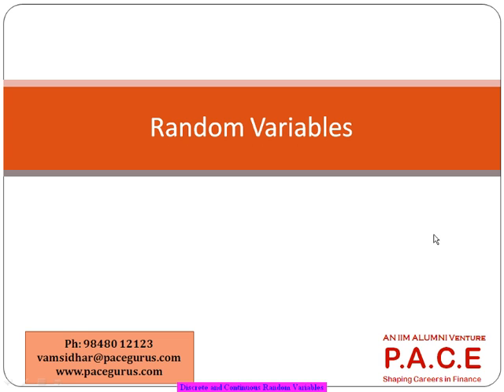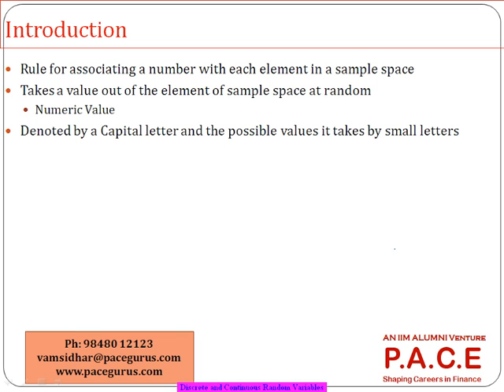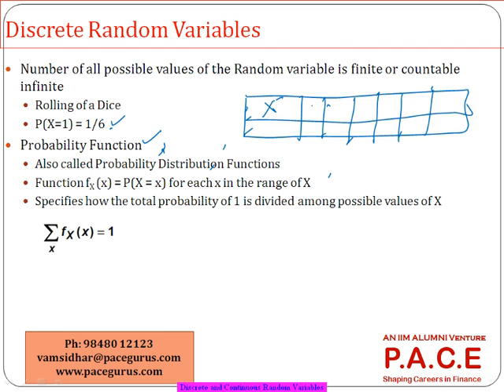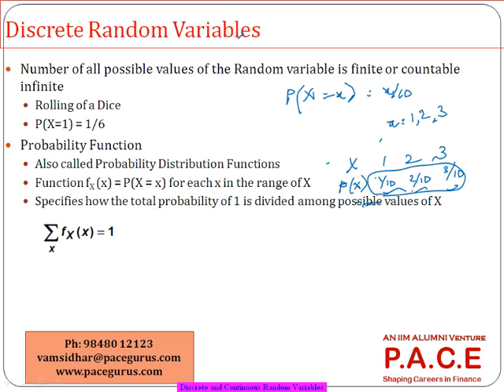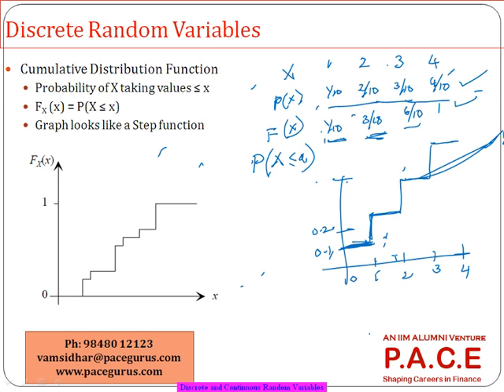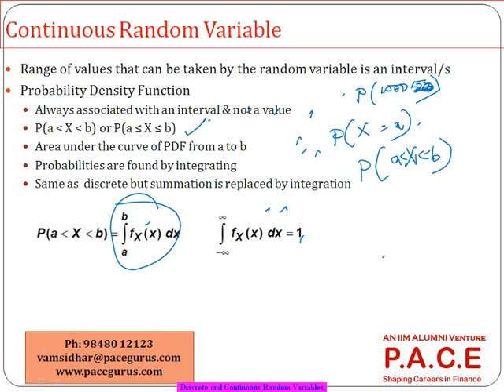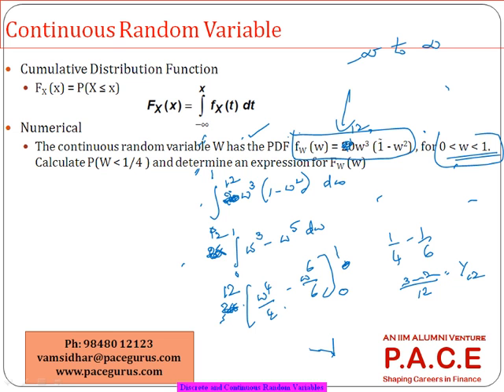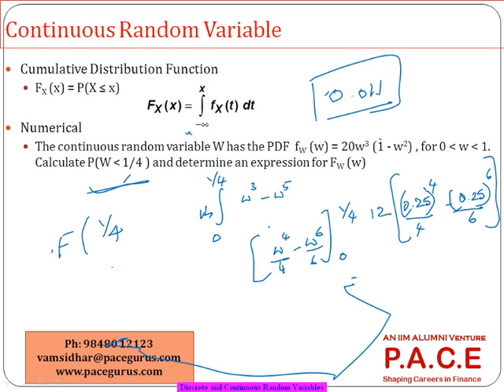Discrete and Continuous Random Variables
Training on Discrete and Continuous Random Variables by Vamsidhar Ambatipudi